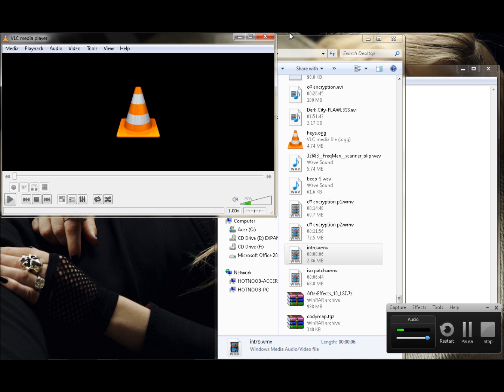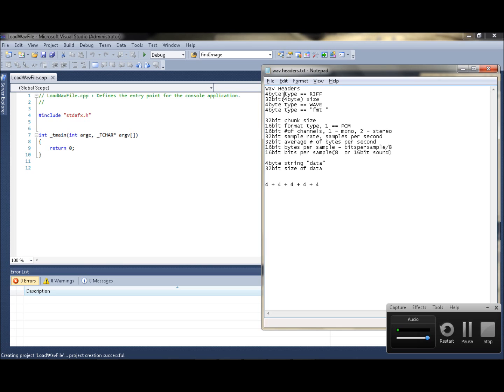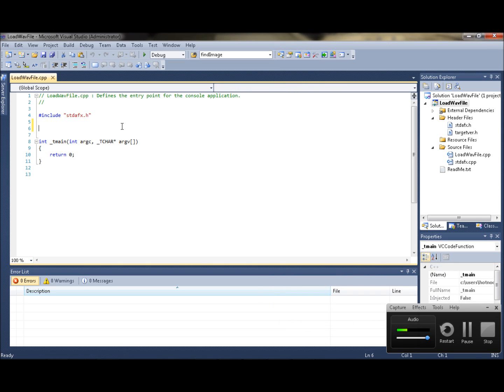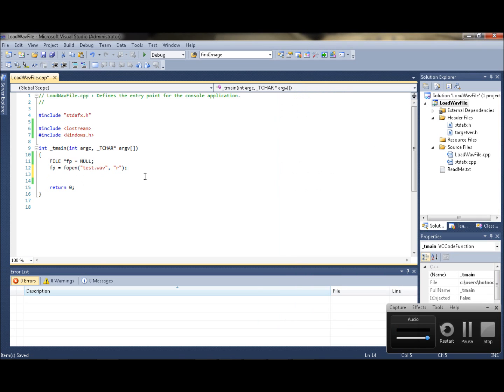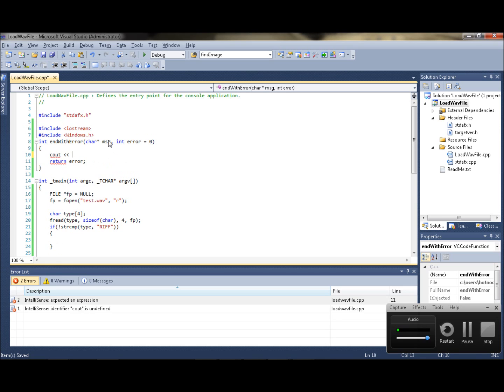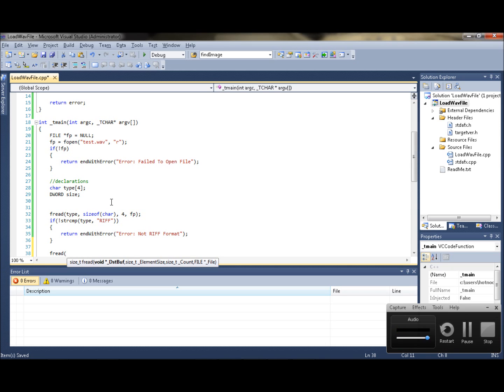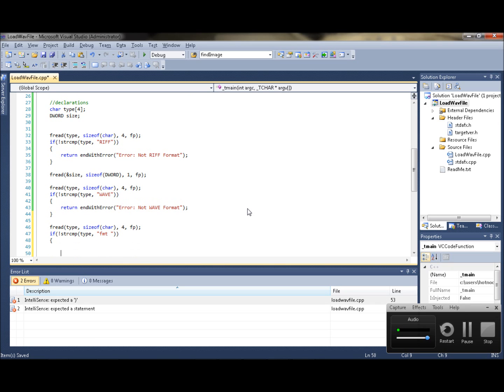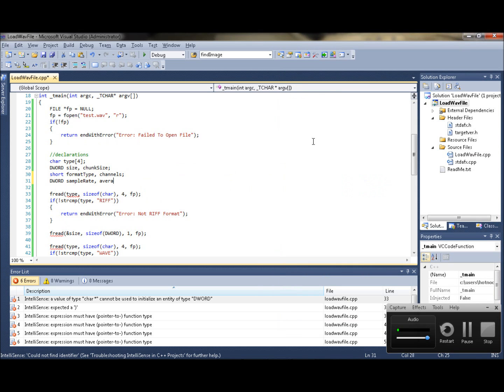C++ load Wave File Headers - part1